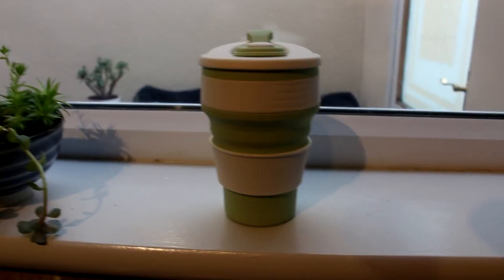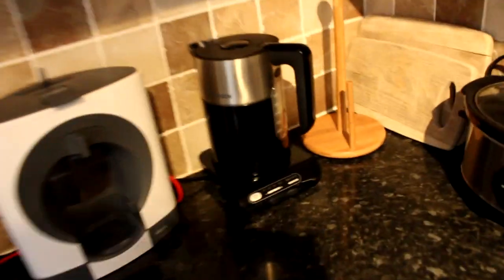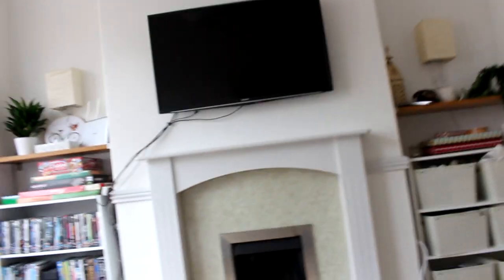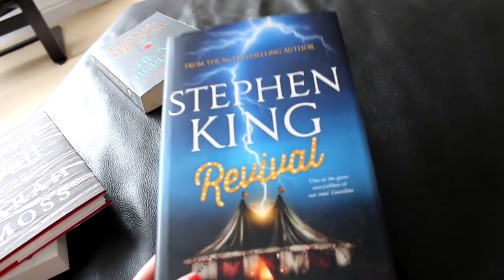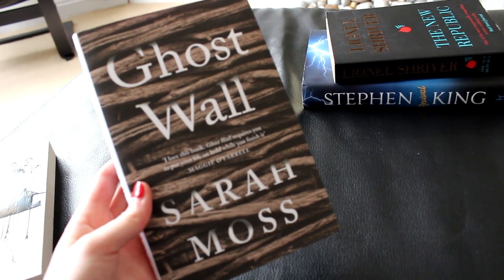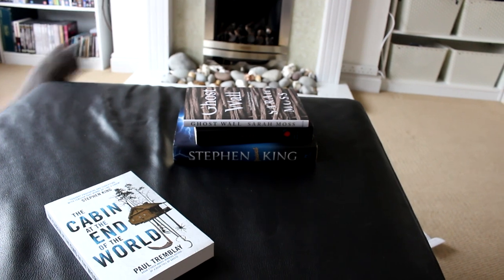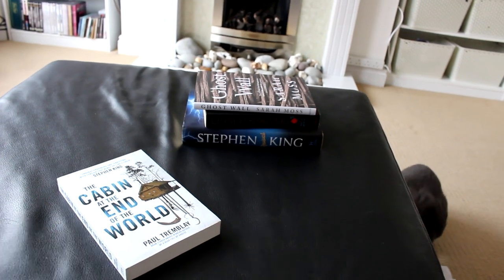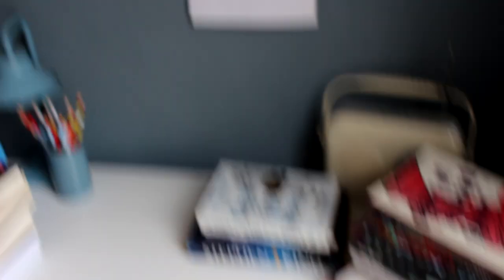BAMB Vlog and Book Haul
The Cabin At The End of the World by Paul Tremblay

and